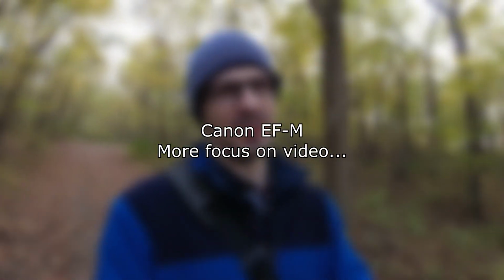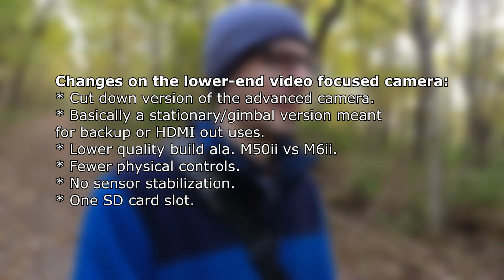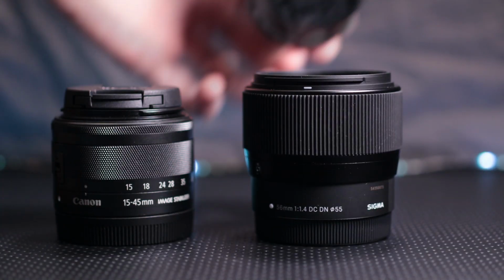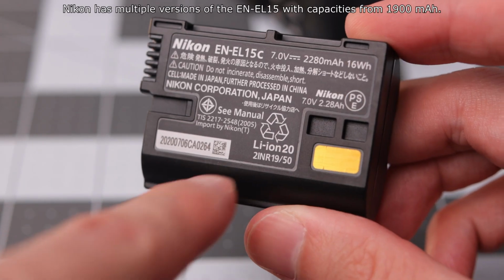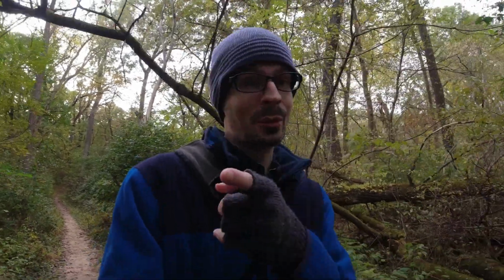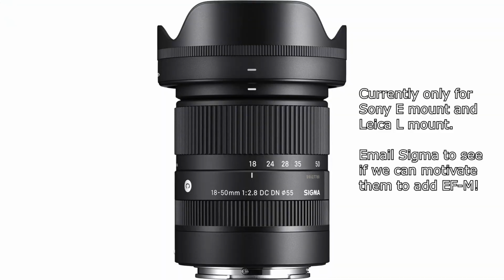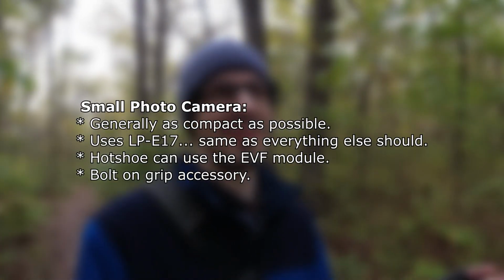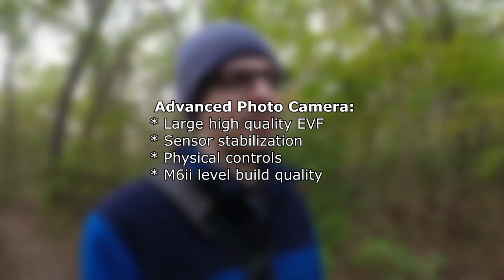The future of Canon EF-M I want...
Today I'm talking about how I want the Canon EOS M EF-M mount system to develop over time. Yes, we all know rumor sites and the slow trickle of releases makes this mount uncertain with it's future prospects, but I'd rather hope for the best and talk about what I want to see. Basically I want 5 camera bodies. Two with a video focus and three with a photo focus. Of course, at least a few additional lenses would be be great too...

Check out my older website article on this topic if you want more details on my ideas for the EF-M system. Keep in mind, I did write it before picking up the M6 Mark II